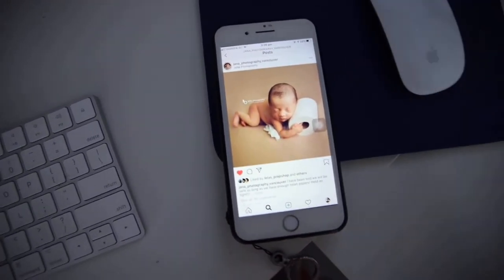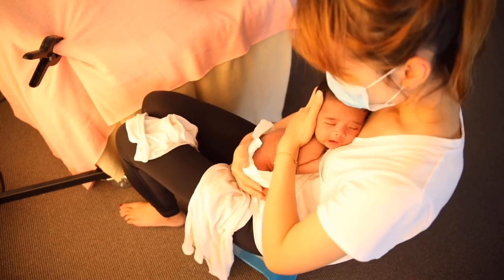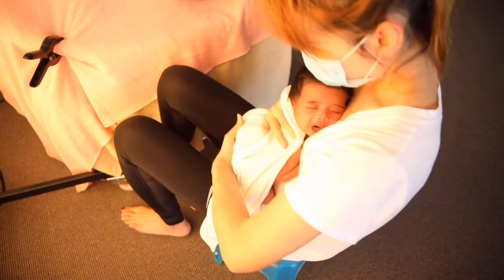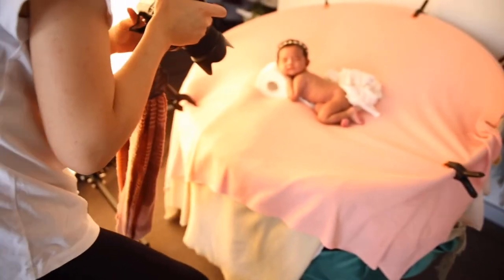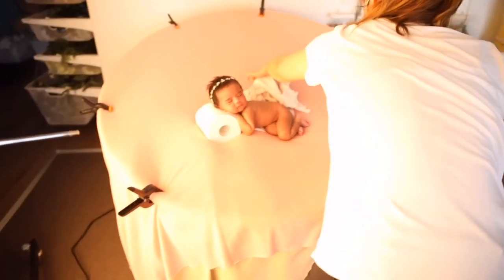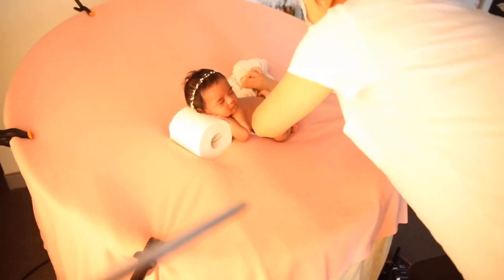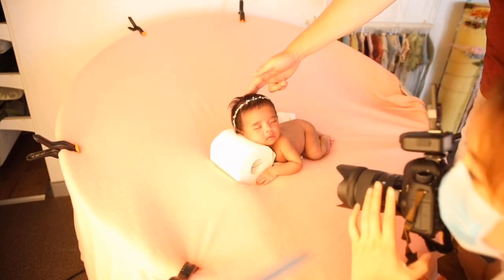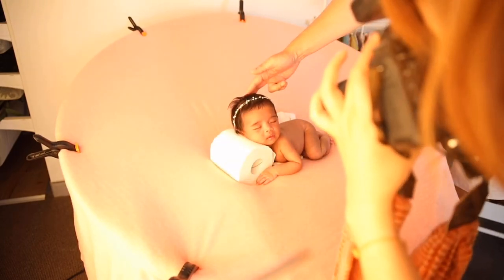|VLOG| Shooting newborn photography during the toilet paper crisis BTS 新生儿摄影和卫生纸危机？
I felt we need to document this pandemic and incorporate into my photography. Inspired by other fellow photographer, I thought we could give it a go. See my behind the scene how I used the toilet paper and our little client to capture this special image.